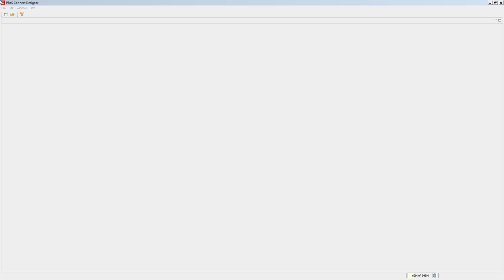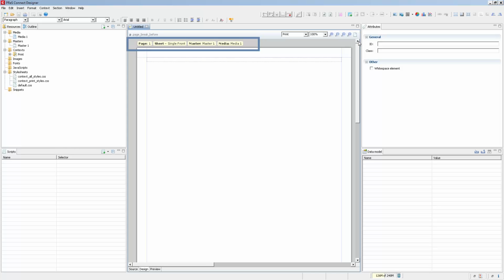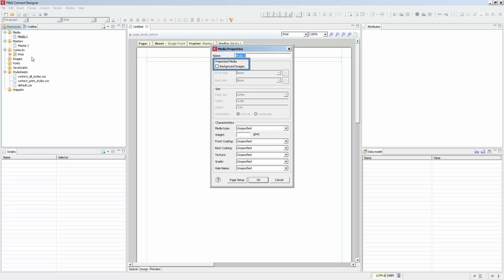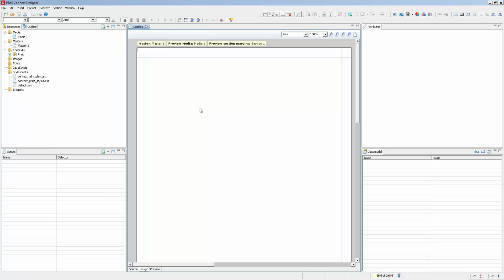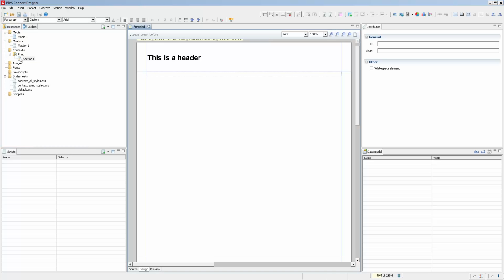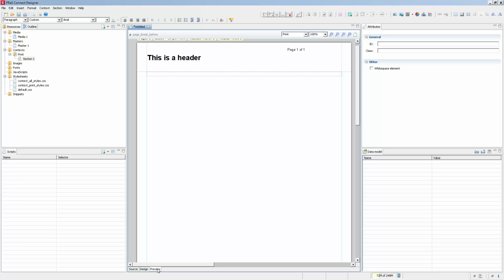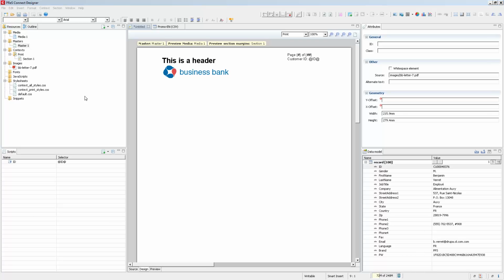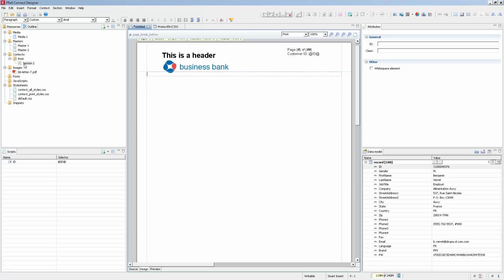PReS Intro to Print Contexts, Medias and Master Pages